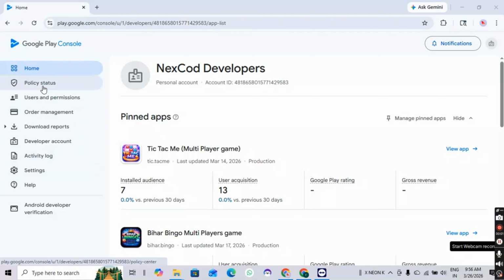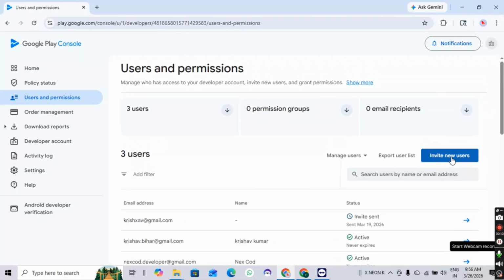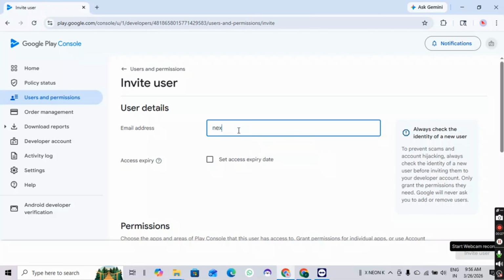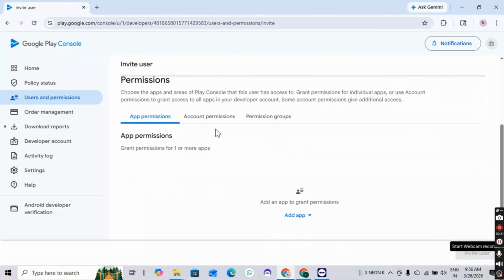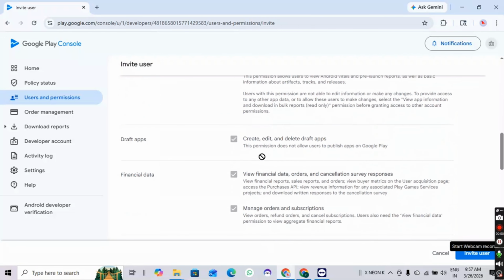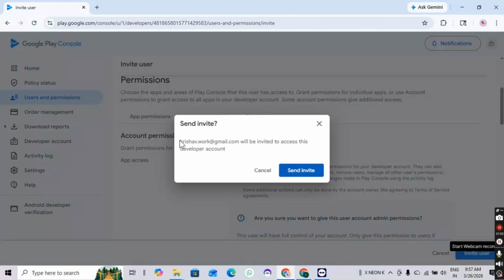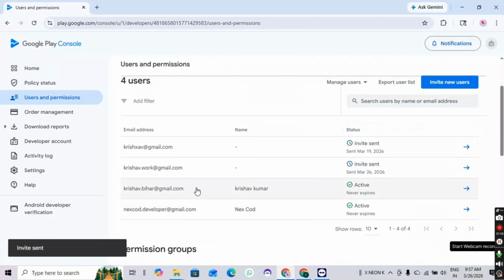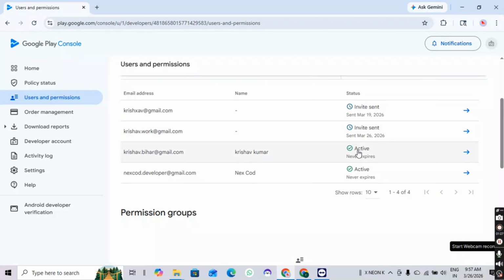How to Give Access in Google Play Console 2026 Add User in Play Console Developer Account 🔑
Agar aap ek app developer ho ya aapki team hai jo Google Play Store par apps publish karti hai, to yeh video aapke liye bahut important hai 🔑

Is video me main aapko step-by-step dikhane wala hoon ki Google Play Console me kisi ko access kaise diya jata hai. Aap seekhoge kaise apne Play Console Developer Dashboard me new users add karein aur unhe sahi roles & permissions assign karein.

👉 Chahe aap apne developer, tester, ya client ko access dena chahte ho — yeh complete guide aapki help karegi.

🚀 What You Will Learn:
✔️ Google Play Console me user kaise add kare
✔️ Developer account access kaise share kare
✔️ Roles & Permissions kaise set kare (Admin, Viewer, Release Manager)
✔️ Secure tarike se team manage karna
✔️ Common mistakes jo avoid karni chahiye

⏱️ Timestamps:
00:00 Introduction
00:30 Play Console overview
01:15 Users & Permissions option
02:10 New user add karna
03:30 Permissions set karna
05:00 Final setup & tips

💡 Important Tips:

* Sirf trusted logon ko hi access dein 🔒
* Admin access dene se pehle carefully check karein
* Har user ke liye limited permissions use karein (security ke liye best practice)

📌 Useful For:

* Android Developers
* App Owners
* Freelancers
* Agencies